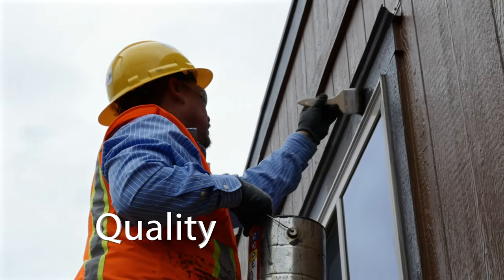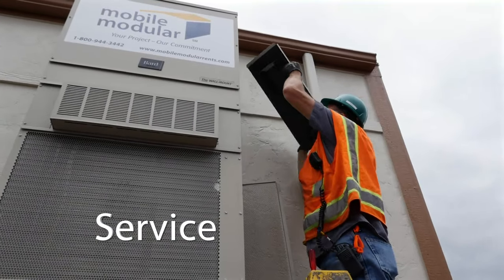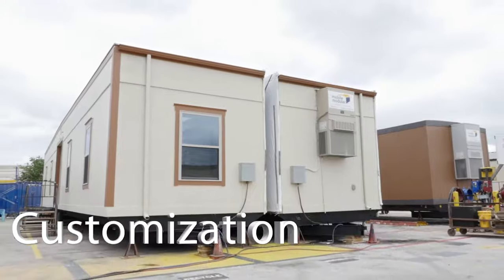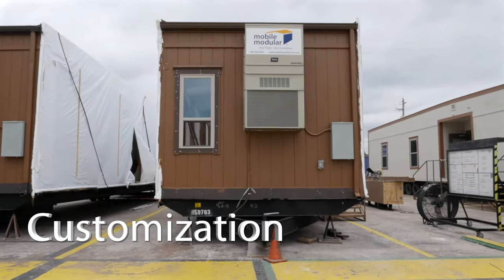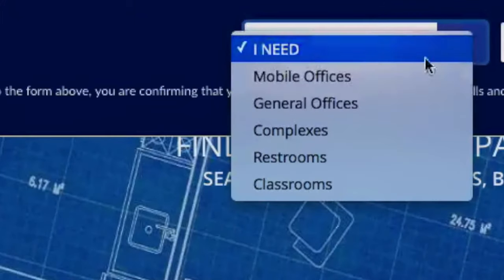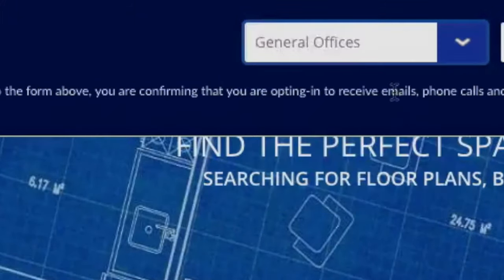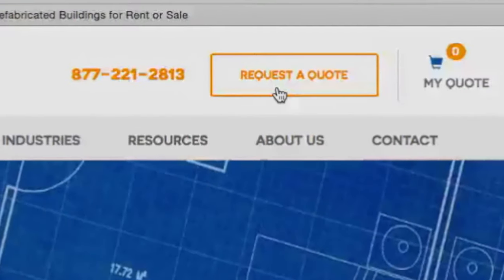Mobile Modular - Customizable Prefab Spaces for Business and Education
Whether it is offices for turnarounds at your plant, swing space for jobsites or temporary classrooms for school districts, this video shows how Mobile Modular delivers high quality space solutions to quickly meet your business needs.

With a reliable service team, highly customizable building designs, and ease of ordering, Mobile Modular has the enviable reputation of being a company that gives you excellence at every step.